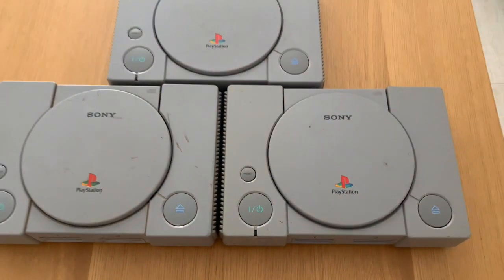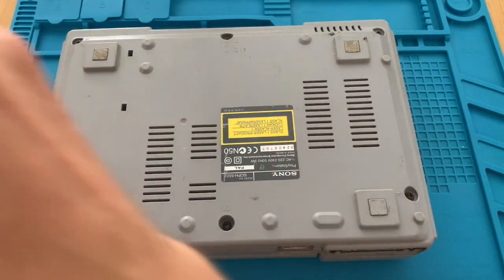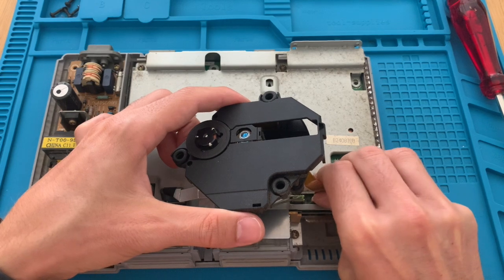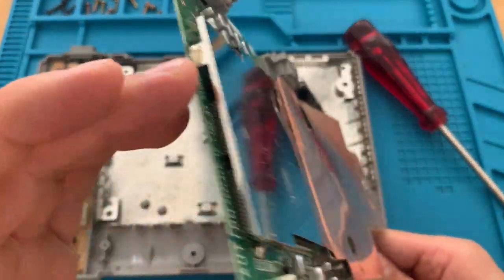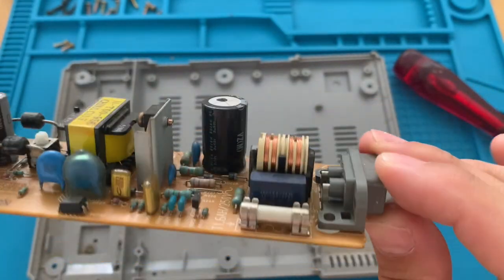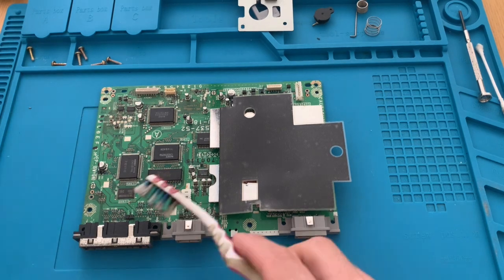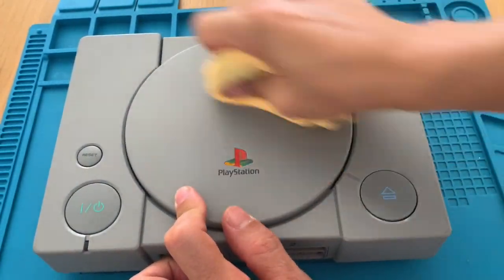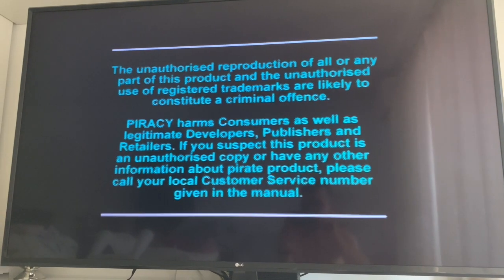Trying to FIX Joblot of 3 PS1 Part 1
Trying to fix 3 PS1

Links:
Blue Mat: Hoomin Store

All my vídeos are learning on the go, so follow the tutorials at your own account.